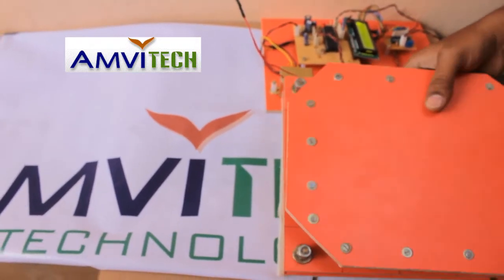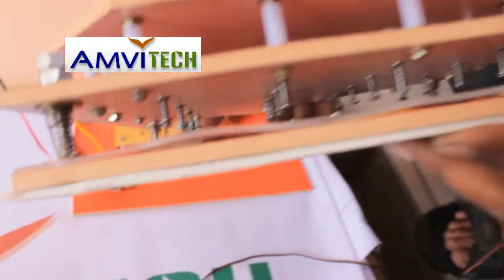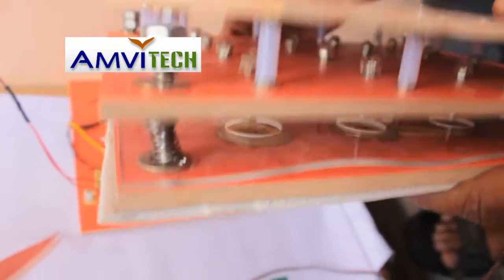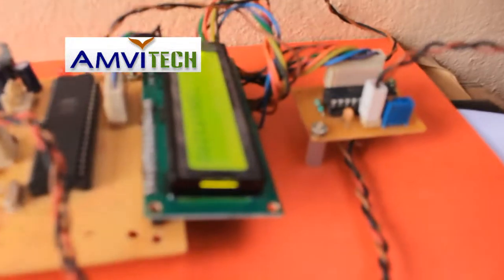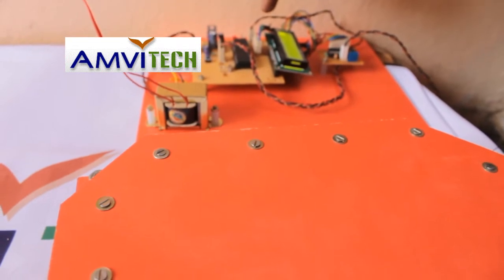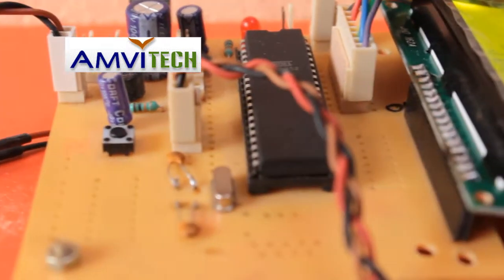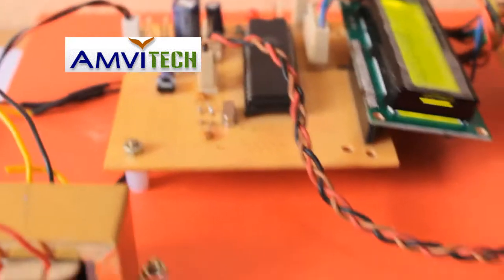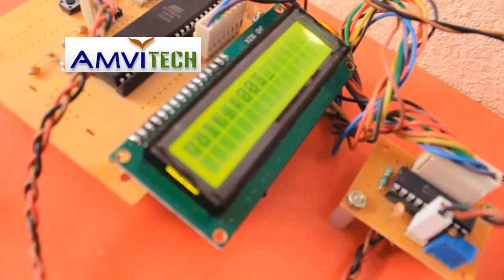Foot step power generation through piezo electric crystals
Color sensing electronic eye designed by AMVITECH

Firmware development: R.Sudhakar
Mechanical design : Naresh Cherukuri

Videographer: Smaran